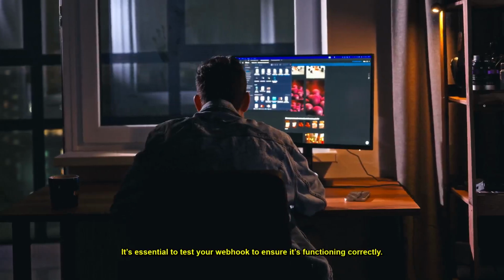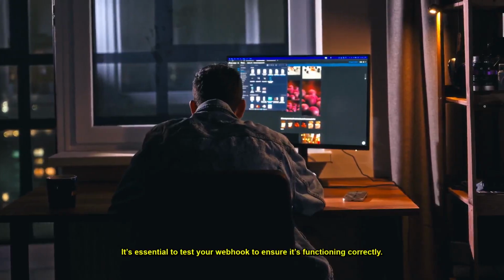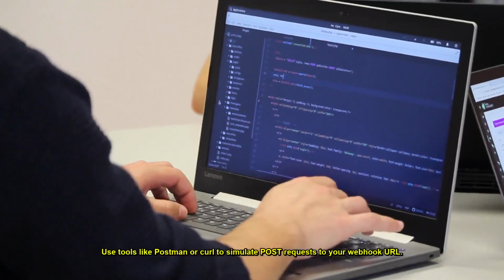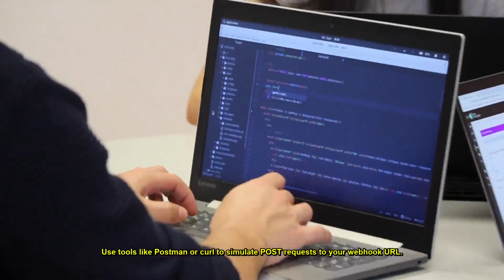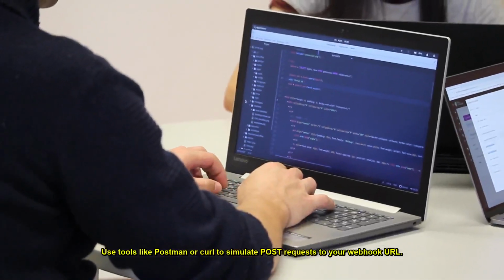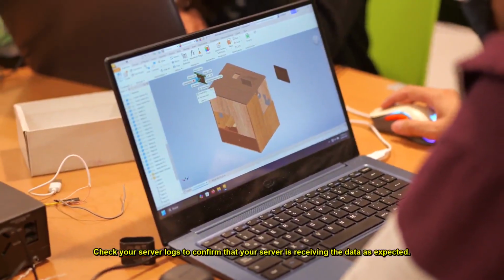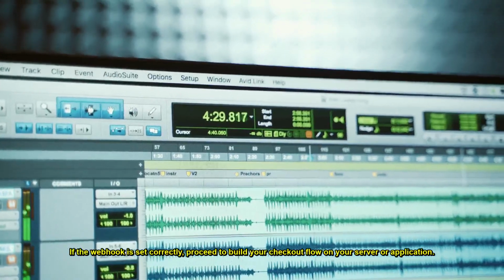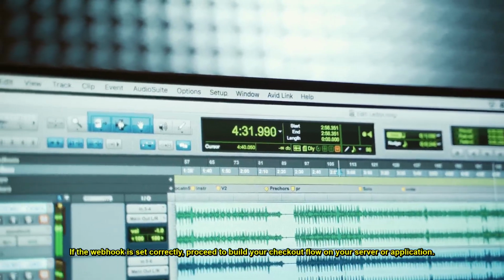How to activate create Shopify checkout flows using Webhooks - Step By Step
Unlock the power of Shopify with our step-by-step guide on activating and creating custom checkout flows using Webhooks! In this video, we walk you through the essential steps to enhance your Shopify store’s checkout process, improve customer experience, and boost sales. Whether you're a beginner or an experienced merchant, this tutorial will provide you with the knowledge and tools needed to optimize your checkout flows effectively.